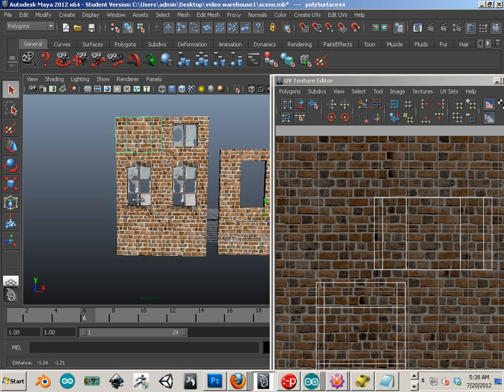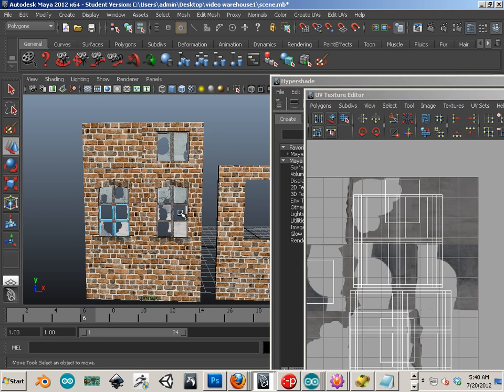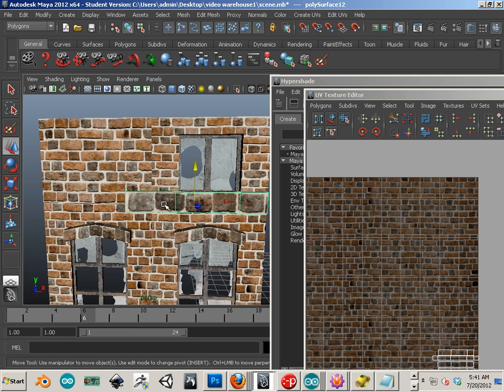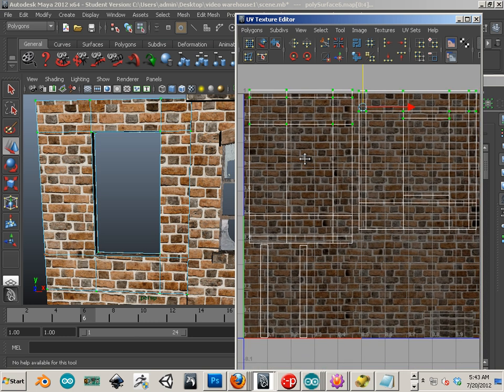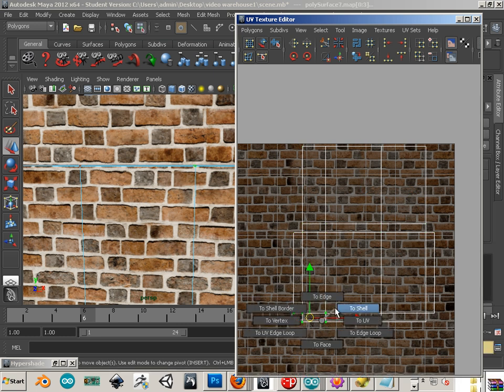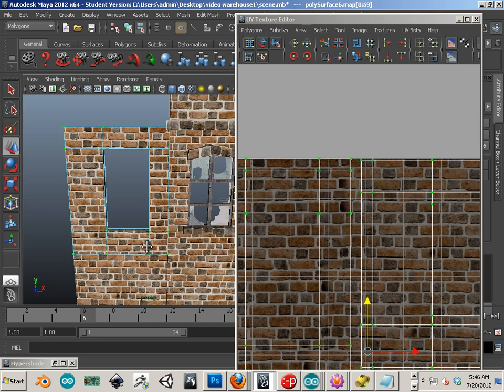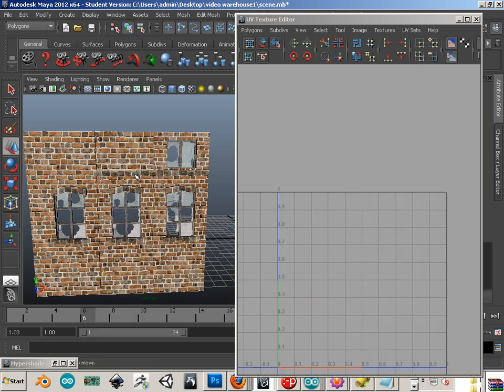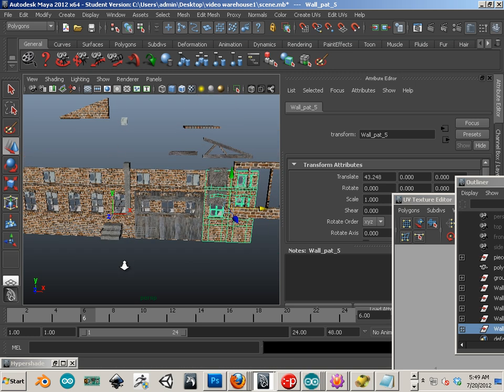0402 Game225 Building and tweaking 2